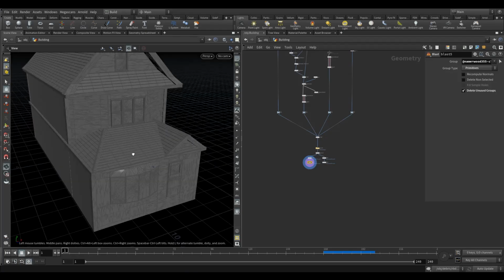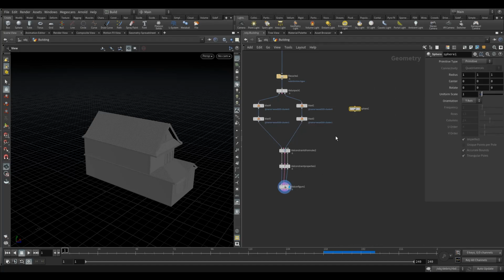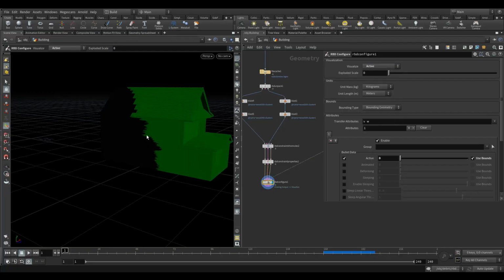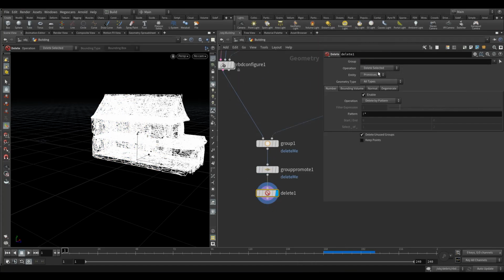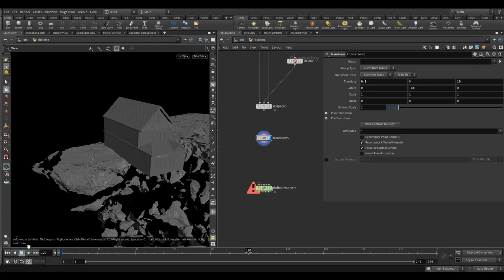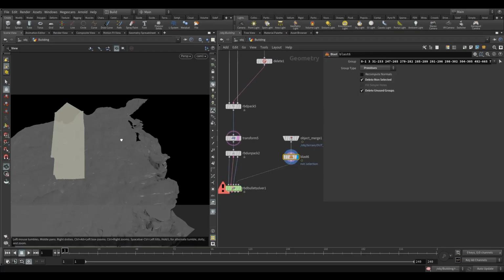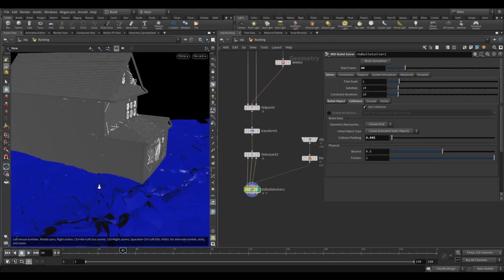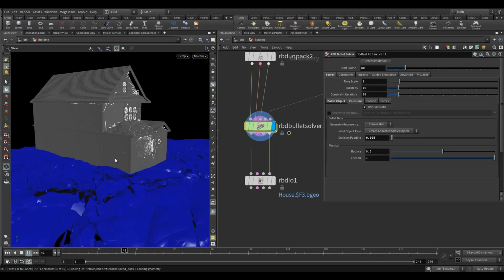module ii week 06 15 house sim v1 1080p